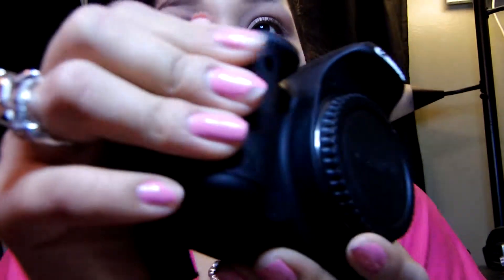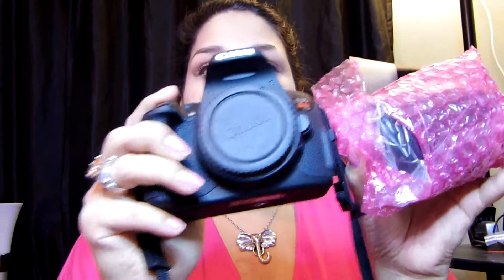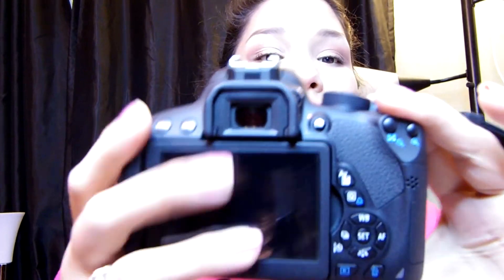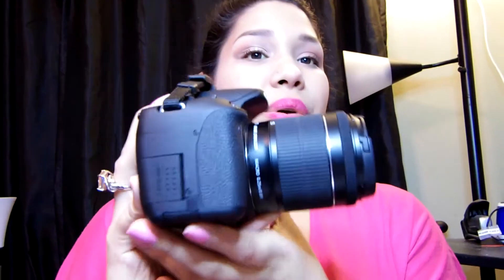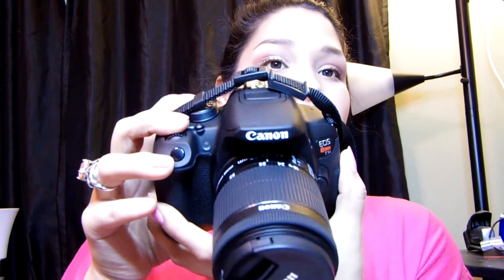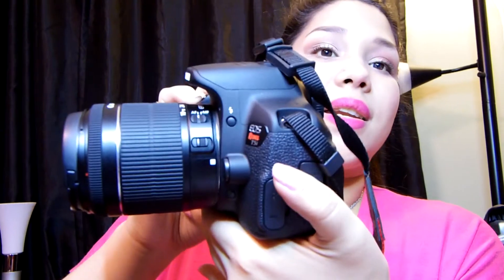Chit Chat: Canon T5i Bundle Unboxing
Hi Guys,
I finally got my dream camera lol the Canon EOS Rebel T5i. In this video I am going to do some chit chat and talk about the Canon T5i Bundle I purchased and what comes in the bundle, along with how it compares with my current camera which is the Pentax Q camera.

Products I mentioned:
Pentax Q camera
Canon T5i Rebel T5i